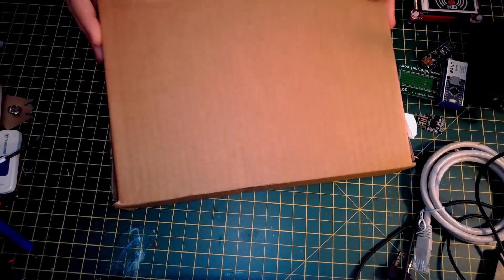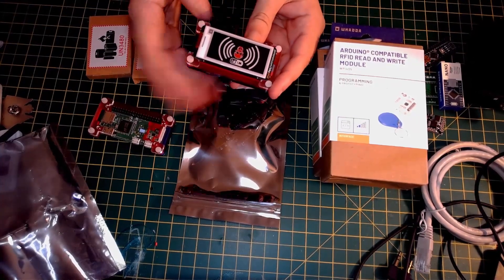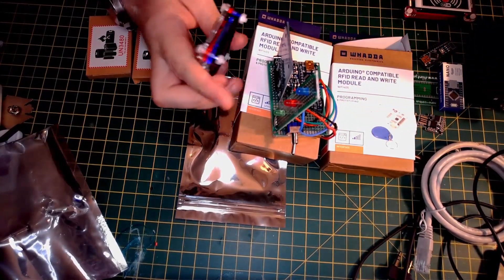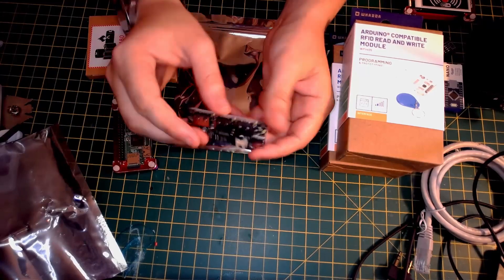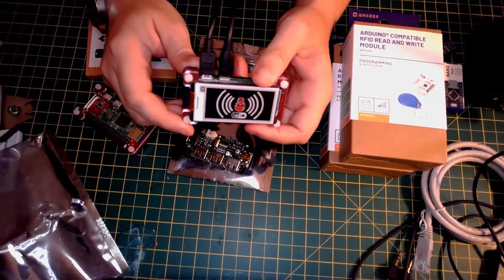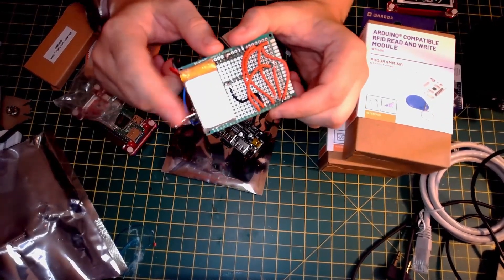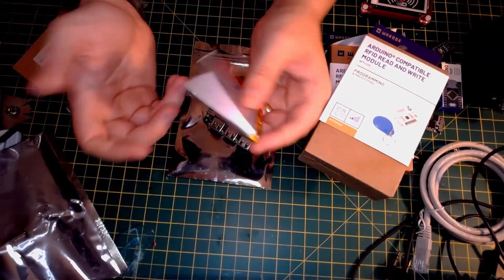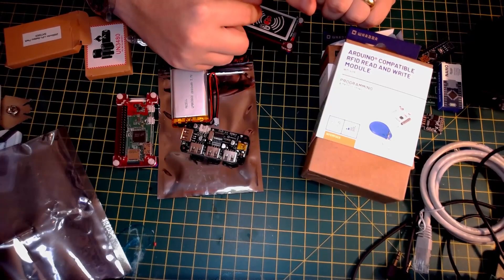Raspberry PI Care package and upcoming Pi Cybersecurity Projects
Hey Everyone,